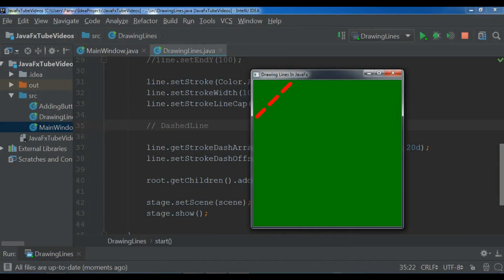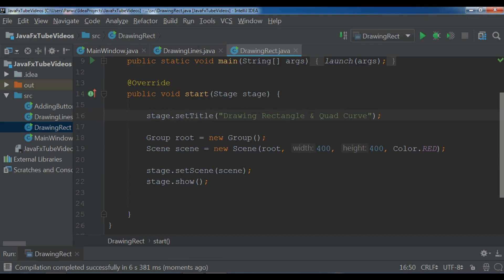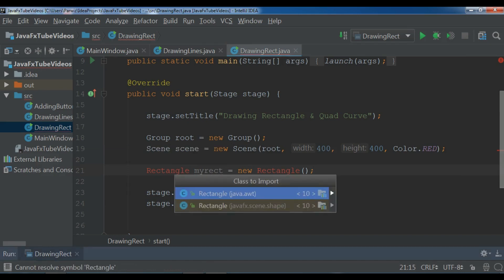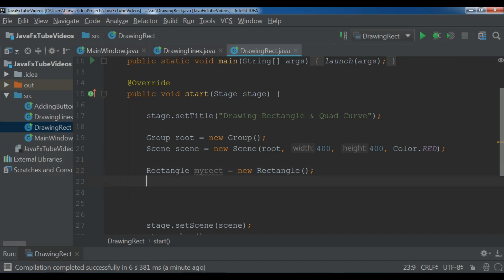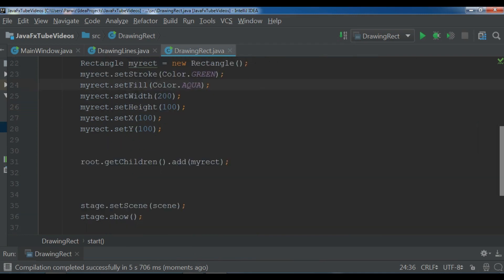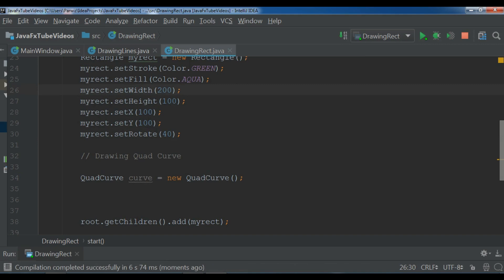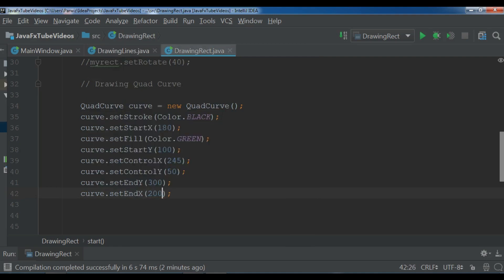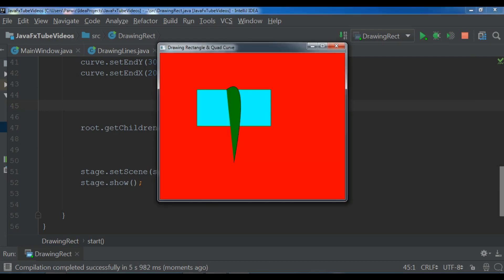Learn JavaFX 10 GUI Drawing Rectangle And QuadCurve #4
This is our fourth video in JavaFX 10 GUI Application Development, in this video iam going to show you Drawing Rectangle And QuadCurve in JavaFX

Complete Playlist For JavaFX 10 GUI Development